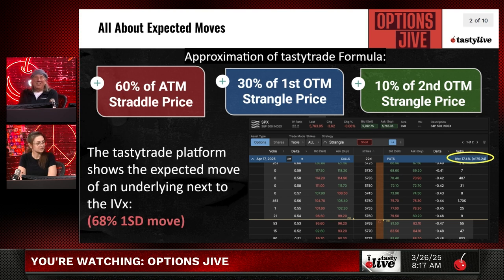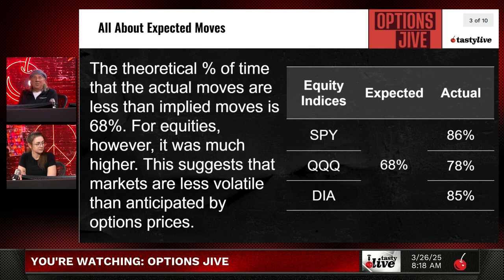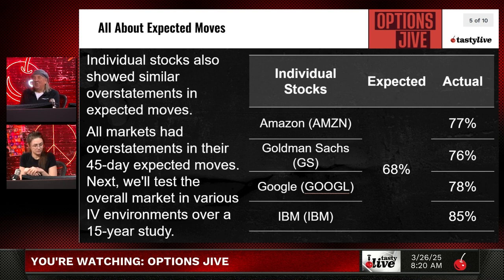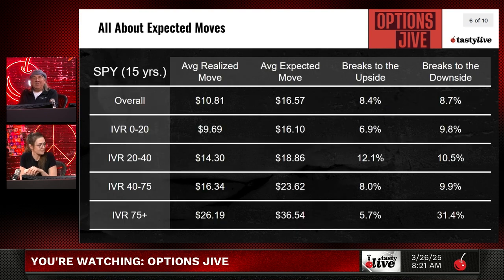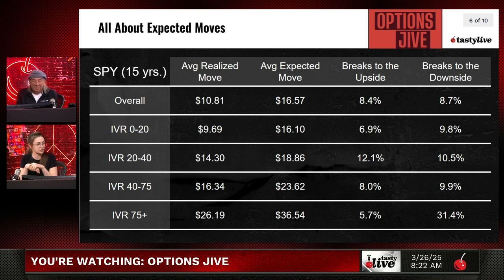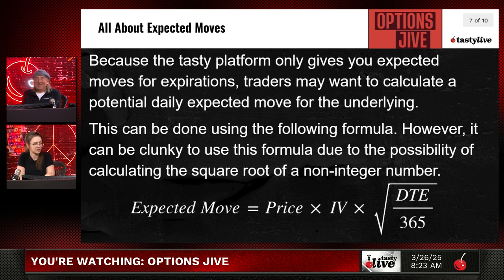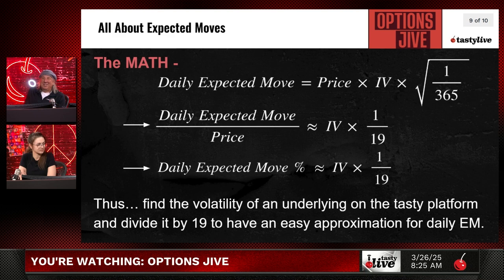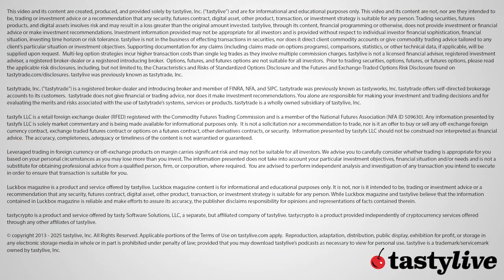What Market Makers Might Not Tell You About Expected Move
Options traders use various expected move calculations to analyze potential price ranges. The Option Jive hosts discuss their 60/30/10 weighted calculation method and how it compares to other approaches. Their research suggests markets have historically moved less than options prices might indicate in many scenarios. The video examines how market sentiment may influence options pricing and what this could mean for options strategies. All trading involves risk, and past performance does not guarantee future results.